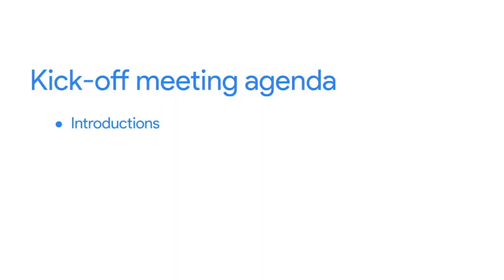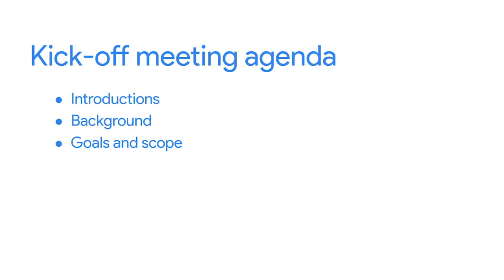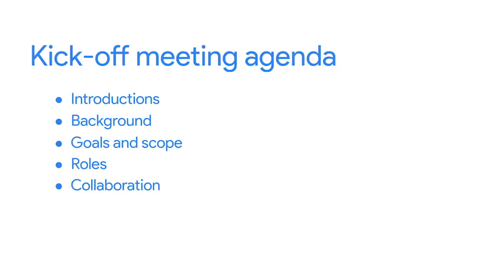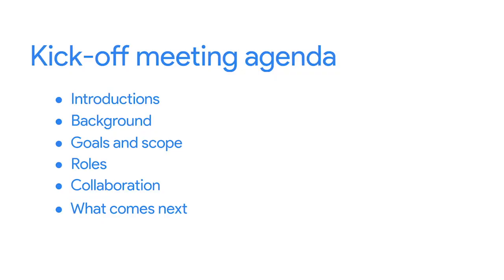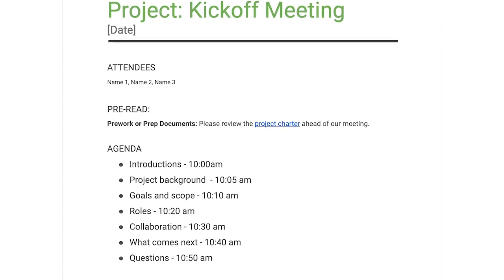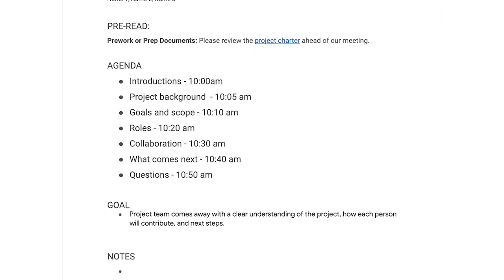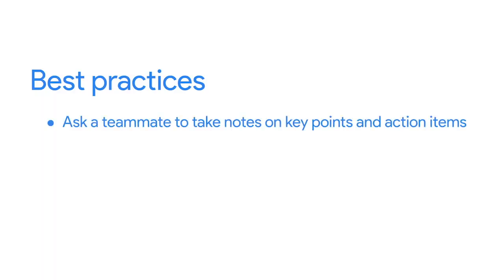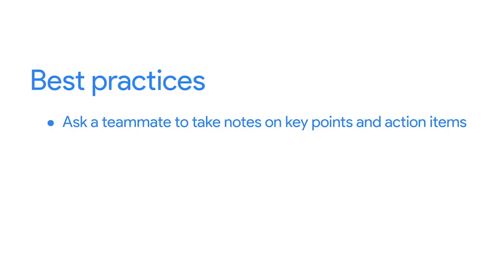Memfasilitasi Kick Off Meeting Sebuah Proyek